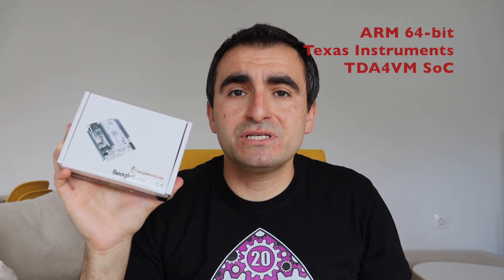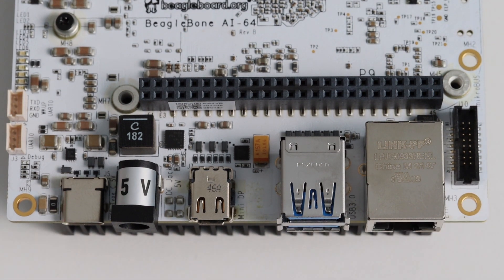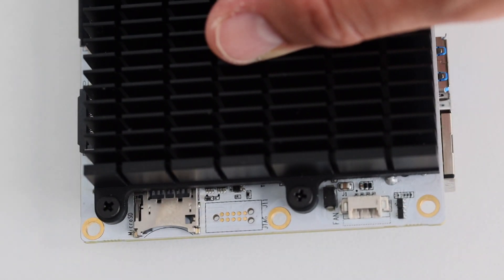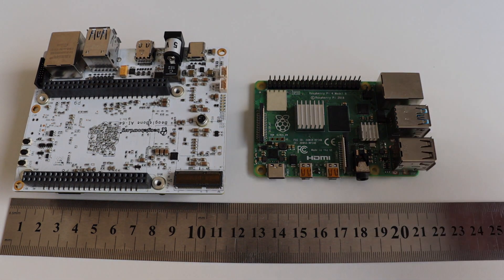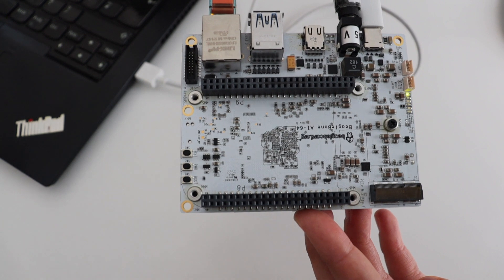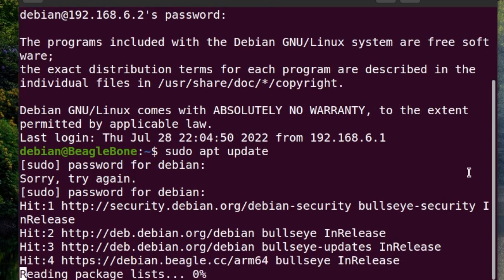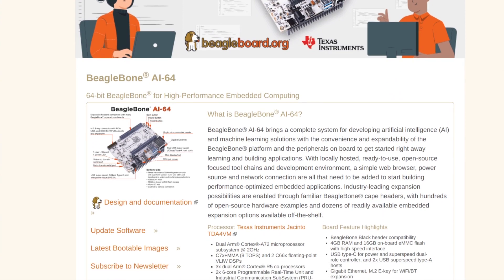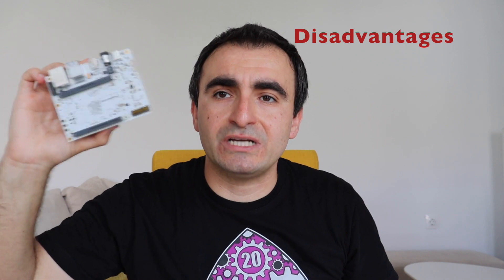BeagleBoard BeagleBone AI-64 with ARM 64-bit SoC and Debian Linux distribution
This video is sponsored by PCBway BeagleBoard BeagleBone AI-64 is a single board computer with ARM 64-bit Texas Instruments TDA4VM dual-core Cortex-A72 + hexa-core Cortex-R5F SoC, 4GB RAM, 16GB eMMC internal memory and pre-installed Debian Linux distribution. Furthermore this is open source hardware device designed in EAGLE and certified by the Open Source Hardware Association (OSHWA).

This video includes unboxing, review, teardown, getting started and conclusions:
0:00 Intro
1:06 Unboxing
1:46 Tech Specs
5:04 Teardown
6:44 Dimensions
7:43 Software Support
11:14 Using VNC
13:15 Open Source Hardware
14:17 Price
14:57 Conclusions